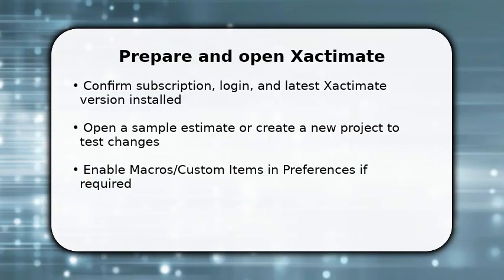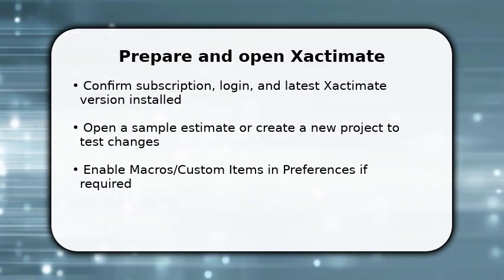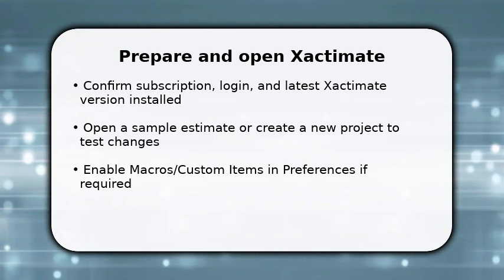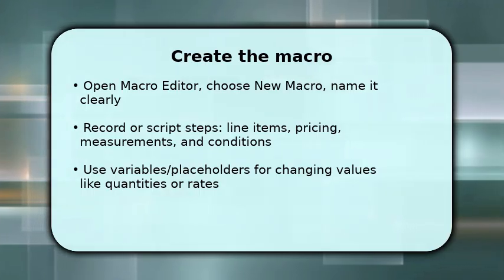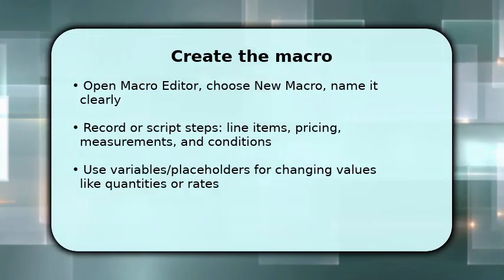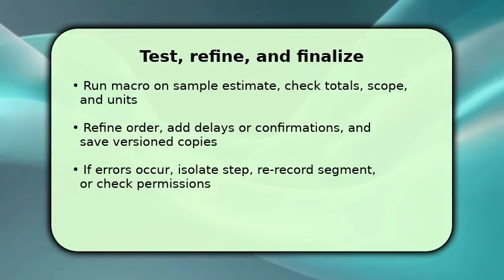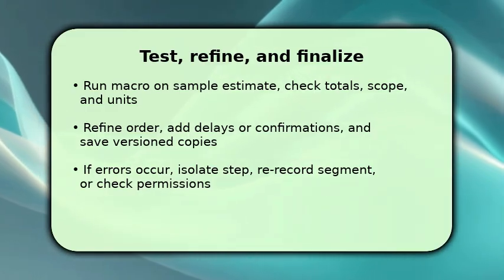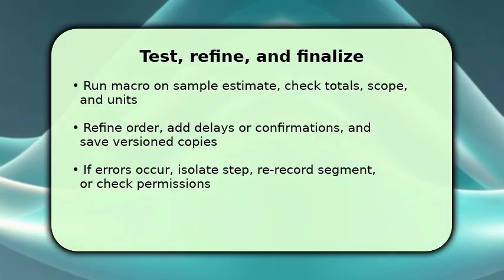How to Create a Macro in Xactimate - Full Guide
Dive into the comprehensive guide on creating macros within XACTiME, a powerful estimating software. This video tutorial will walk you through each step of setting up and using macro functions to streamline your estimation process for construction projects.